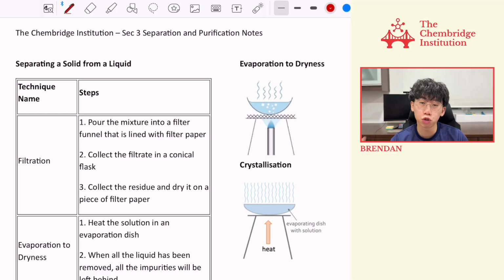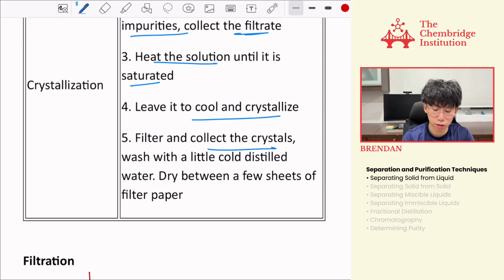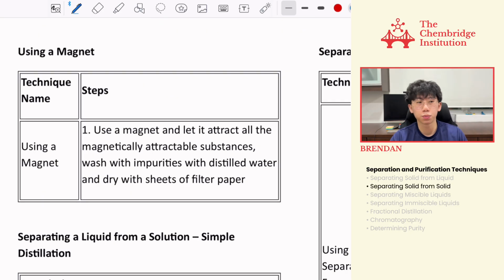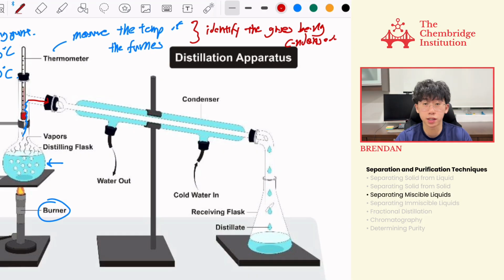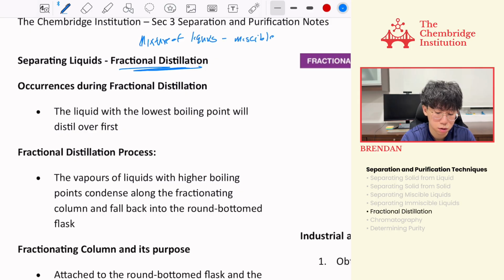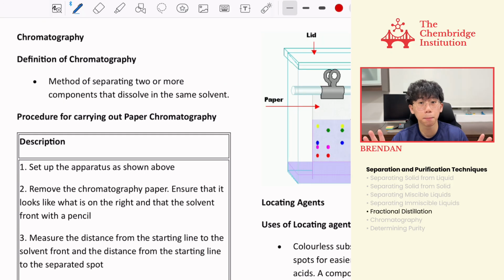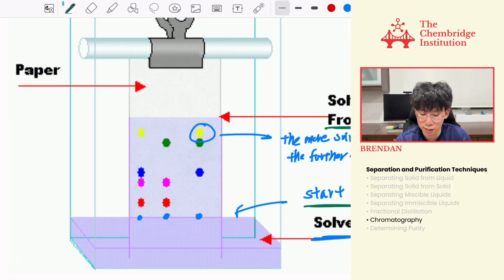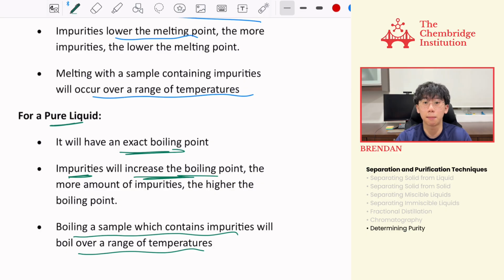Separation Techniques l Explained in 19 Minutes | O Level/IP | CAMBRIDGE UNI GRADUATE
Separation Techniques ll Explained in 19 Minutes | O Level/IP | CAMBRIDGE UNI GRADUATE